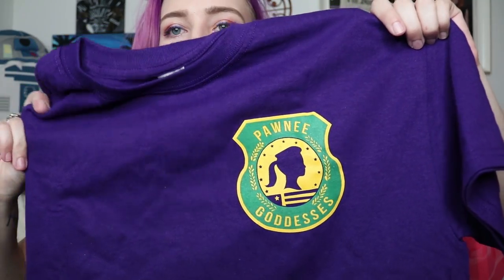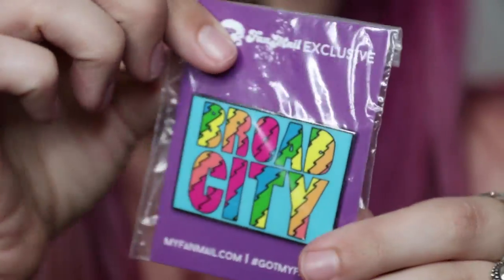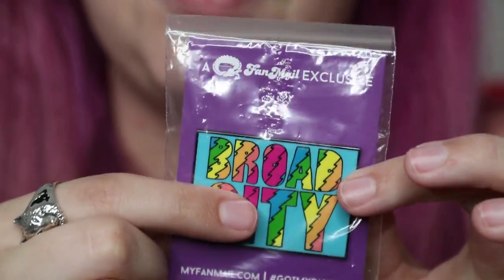NO JOKE, THE GREATEST BOX OF FANDOM STUFF. EVER. | Fanmail Box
GUYS I AM FREAKING OUT OVER THE OFFICE AND PARKS AND REC STUFF OMG. Make sure you open the description for links to other cool things!

Where you can find me elsewhere:
S N A P C H A T: oh_okaycool

MY DECAL / JEWELRY STORE
MY CUSTOM PRAYER CANDLE STORE

What Am I Wearing in this video?
Top:
Lips: